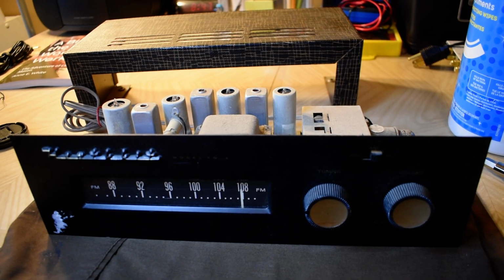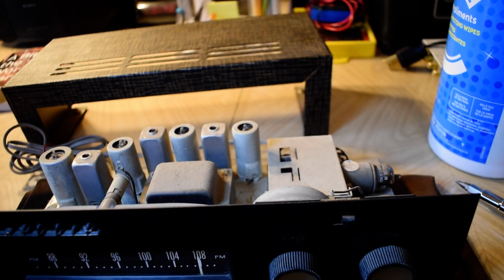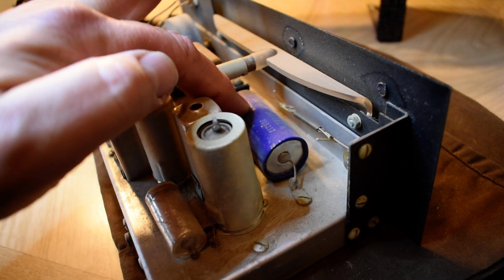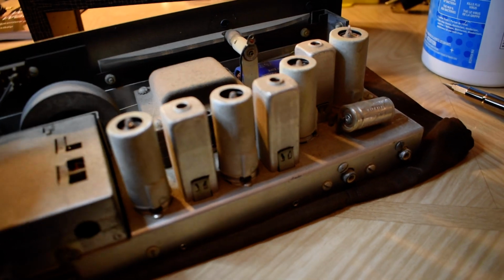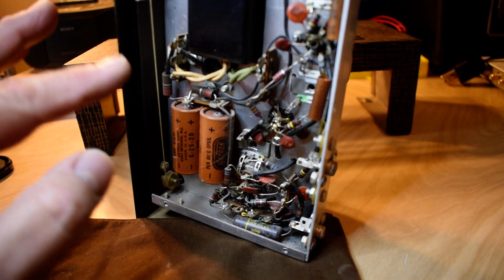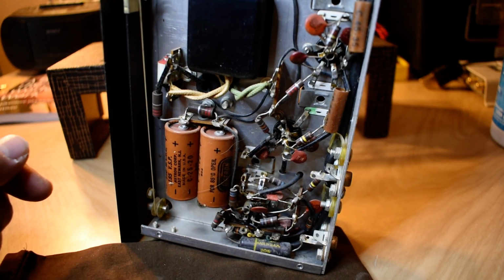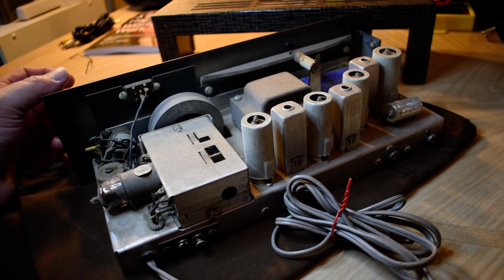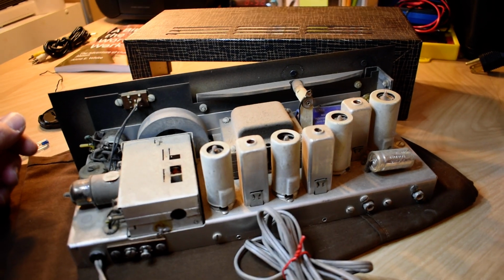Heathkit FM-4 tube tuner with tweedy cover- dusty but has potential!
Which parts should you change to keep it going!